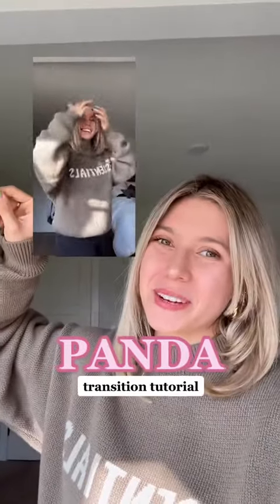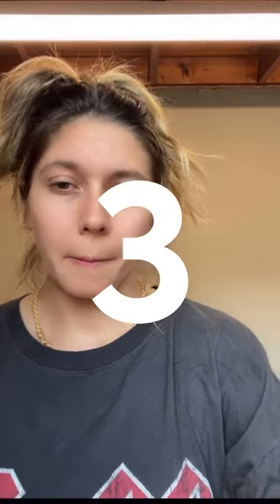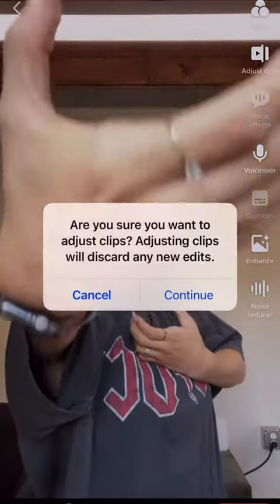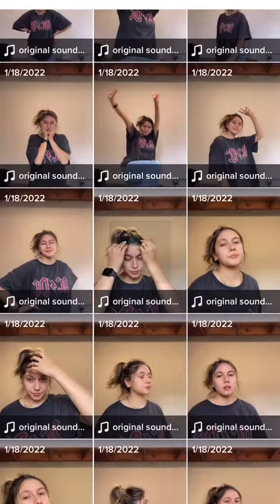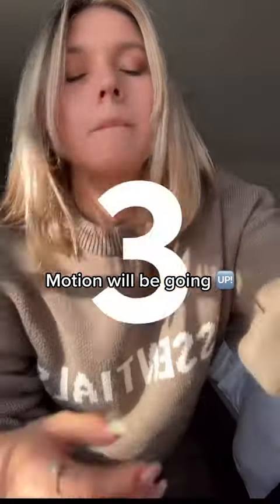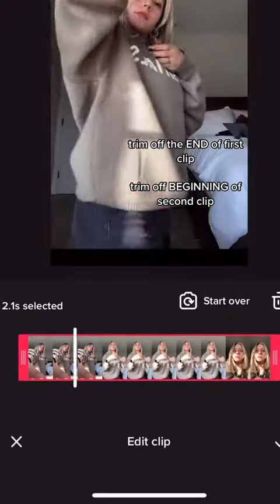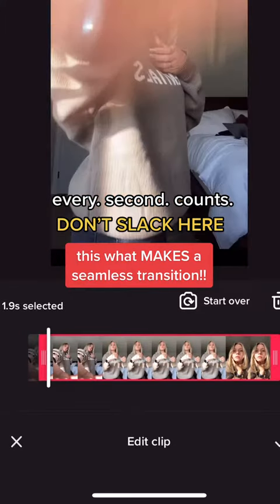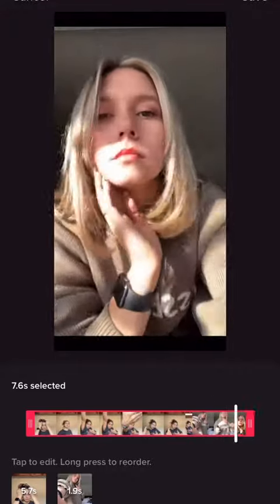New TikTok Transition Tutorial - Panda transition tutorial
@managedbyskye | Social Media Coach + Expert | TikTok Tips | TikTok Coach